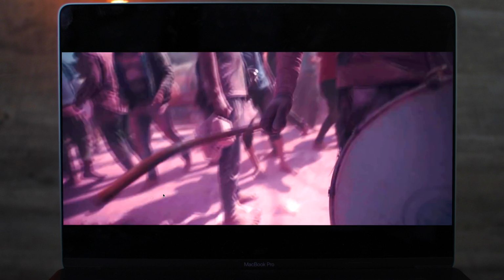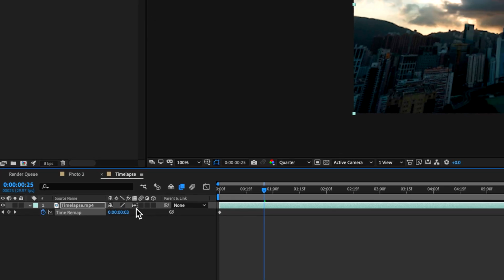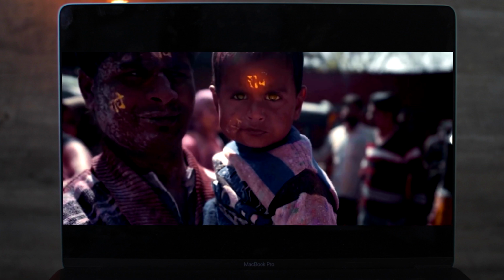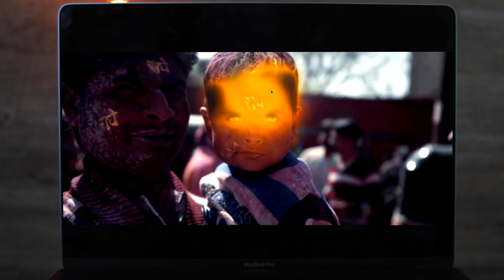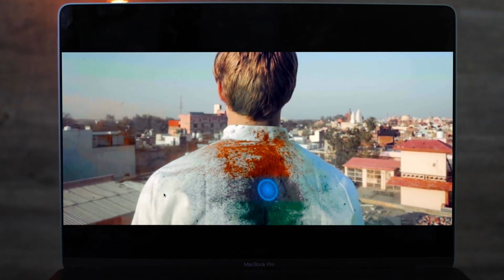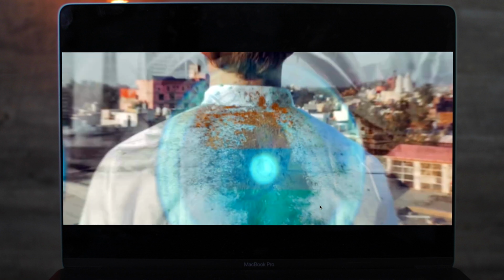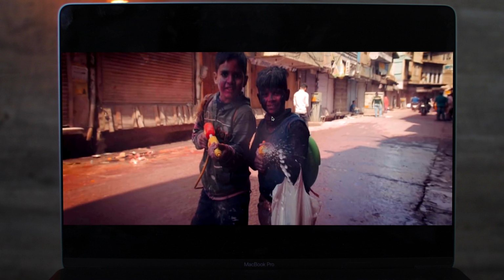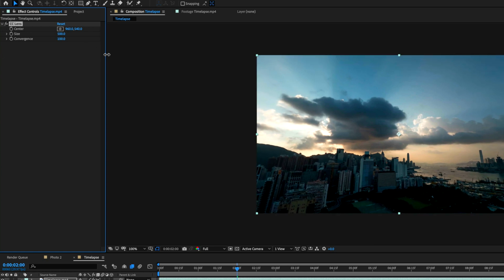BREAKING Down Some Awesome Video Effects | Erik Hedenfalk India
🔥 What If You Could Make A Cinematic Video & Effects That People Will Love? Travel Effects Pro

Erik Hedenfalk is an amazing Video Creator, here I breakdown some of his videos and tell you how he makes amazing video effects. I have received permission directly from Erik to use this video content please be respectful of the creator's rights.

2️⃣ JOIN THE CREW COMMUNITY